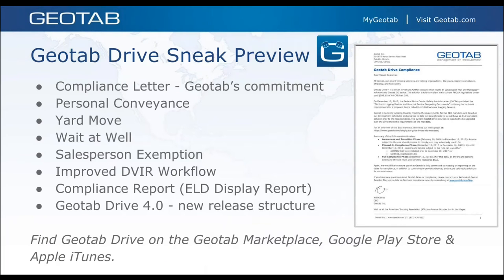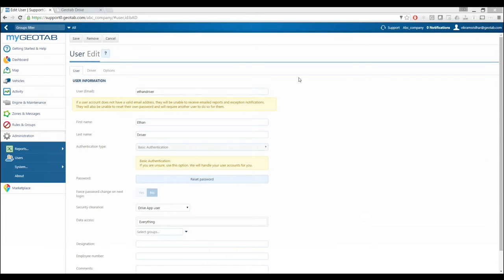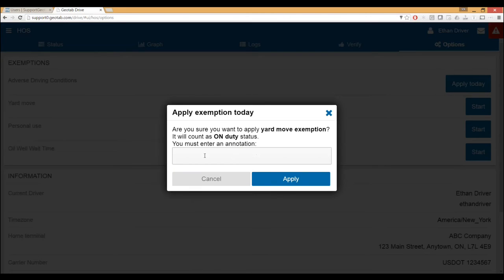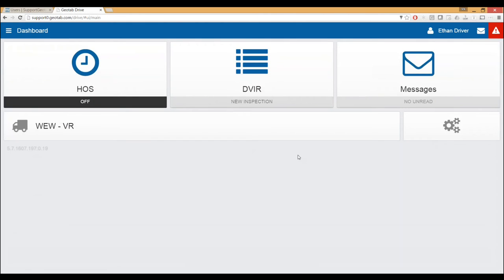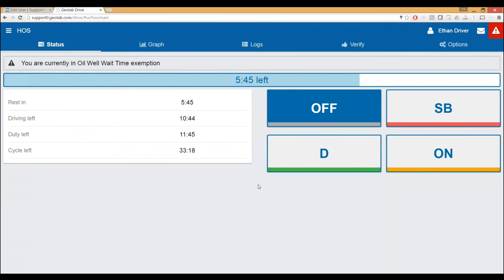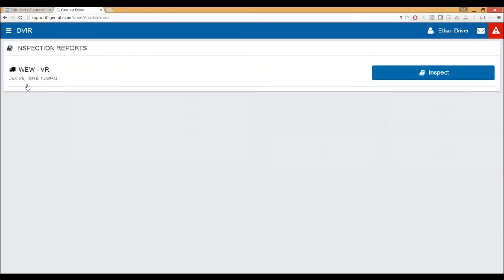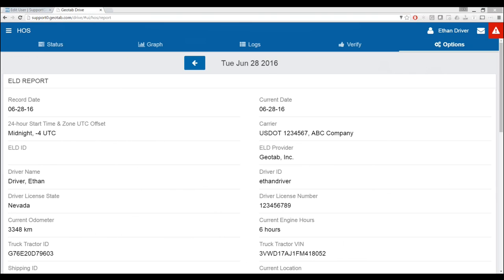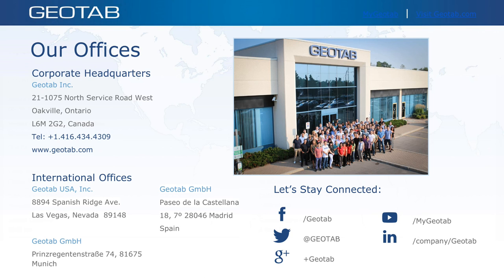Geotab Drive 4.0.0 - Sneak Peek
Geotab is excited to announce a new update for Geotab Drive. Geotab Drive 4.0.0, which will be released soon, has many new features and improvements. In the new version, Geotab simplifies the driver’s workflow and strengthens compliance with the new Electronic Log Device (ELD) rules.